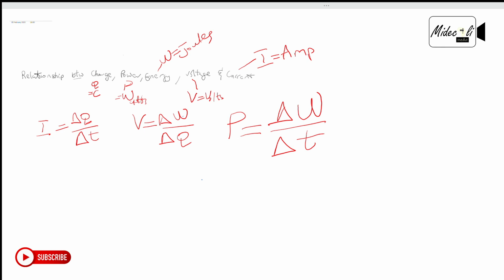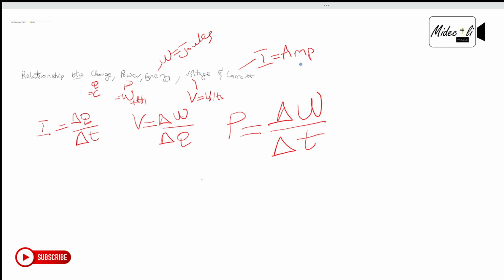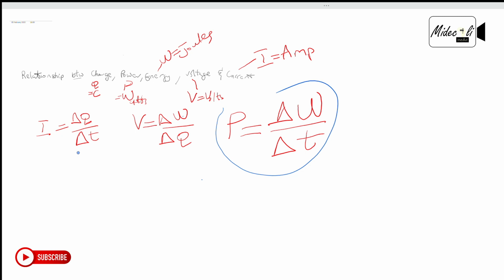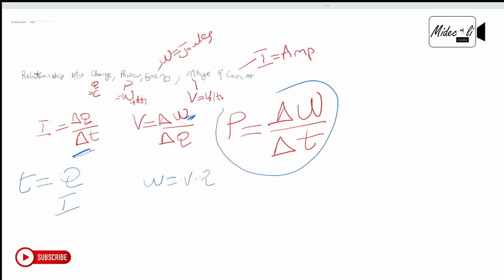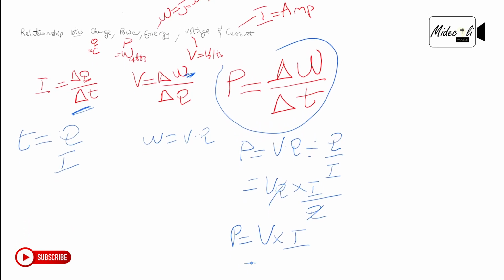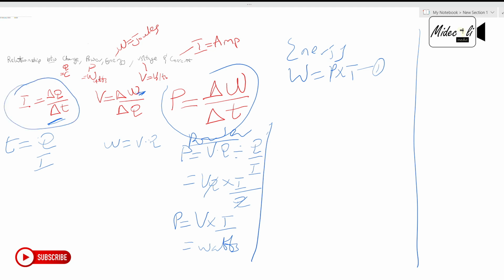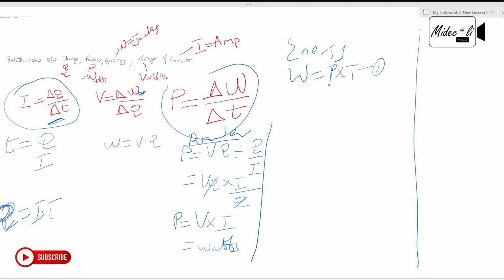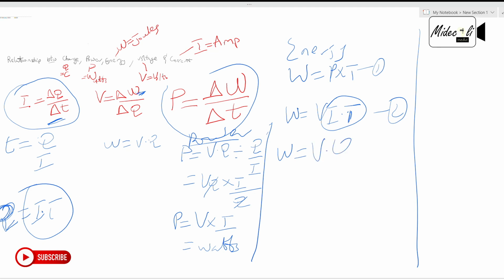Relationship between Charge, Power, Energy, Voltage & Current - Fundamental Electrical Engineering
Charge Q = coulombs
Power P = watts
Energy W= Joules
Voltage V = Volts
Current I = Amperes

in fundamental of Electricity Engineering
All you need to know!!!